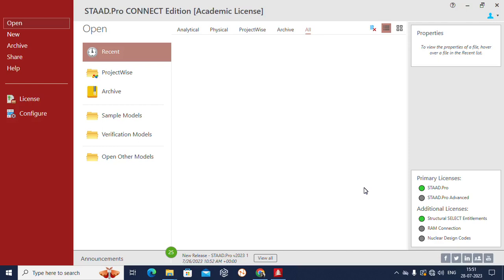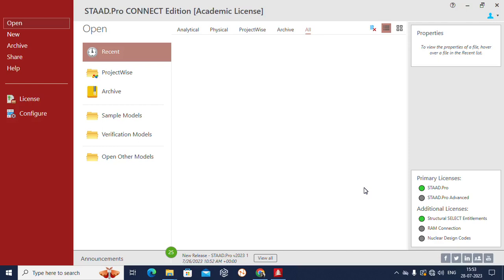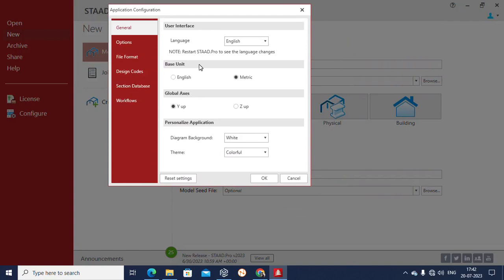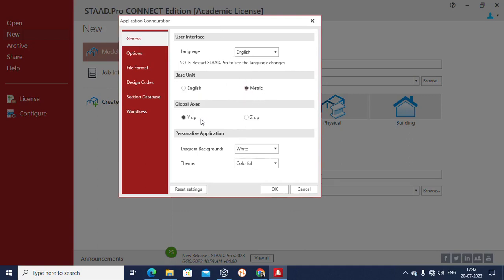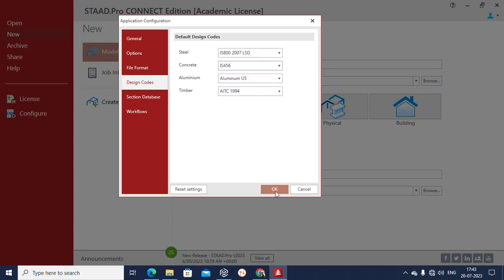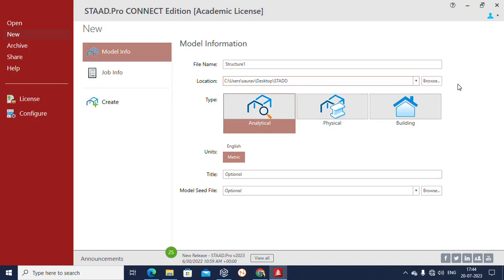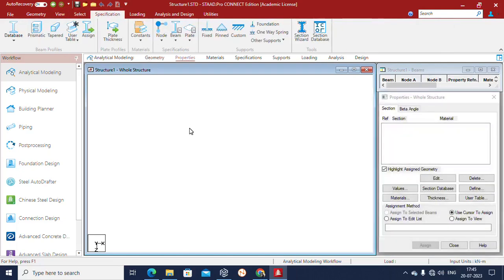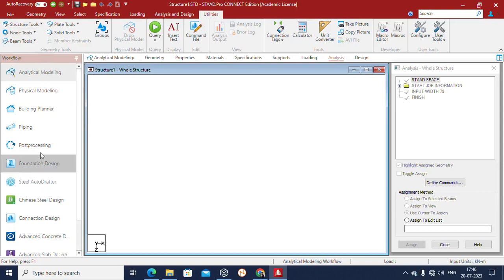Lecture Series on STADD Pro Connect Edition Software from Basic to Advance Level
On repeated request from my students, I am staring my new lecture series on STADD Pro software. This lecture series is especially designed for civil engineering students who want to excel in software application part. I will teach you on the application part of software where you can model and design various structures and its elements by your own. I hope u all will enjoy this lecture series.